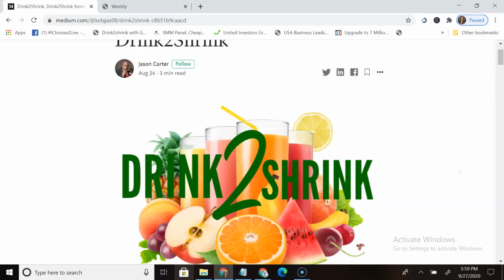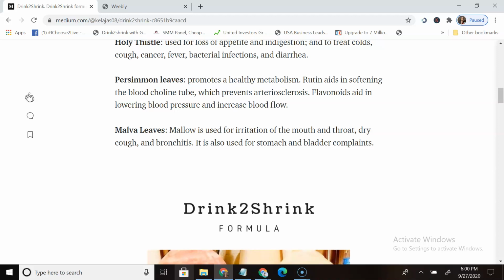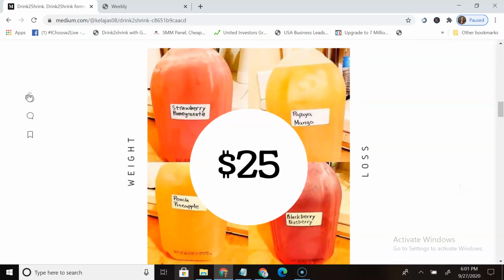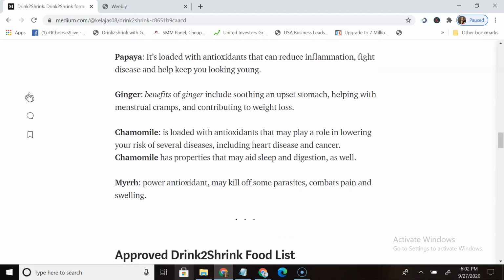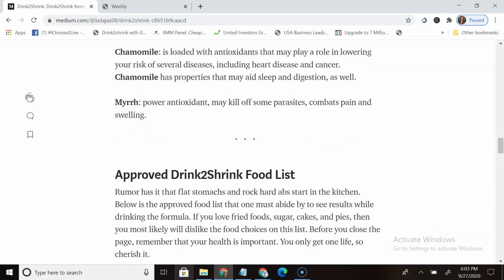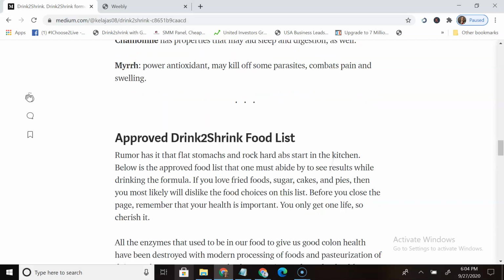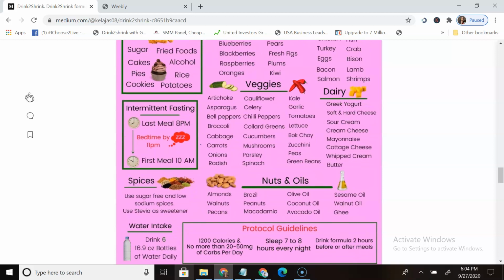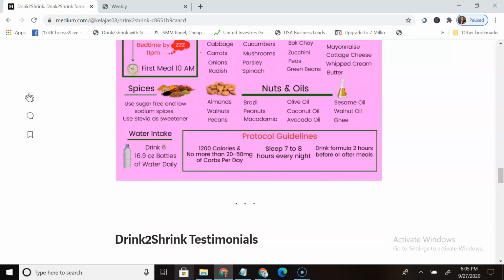Drink2Shrink Recipe - 9 Drink2Shrink Ingredients That Help You Lose 5 Pounds In 5 Days.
Drink2Shrink Recipe - What Are The 9 Ingredients Inside Drink2Shrink

The ingredients for Drink2Shrink Formula are 100% organic, safe, natural, and edible. Inside this video you will not see the drink2shrink recipe. I can't physically show you our recipe unless you are open to becoming a drink2shrink distributor. To learn how to become a distributor watch this video A.S.A.P